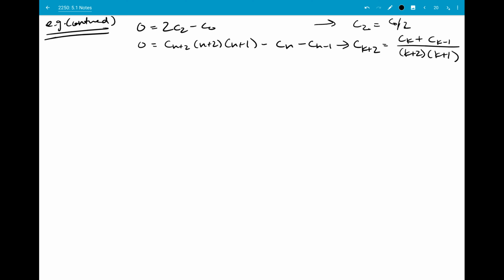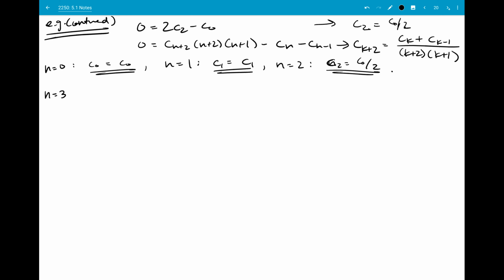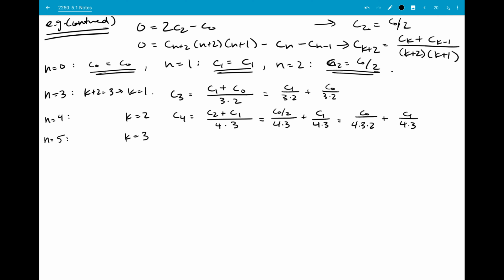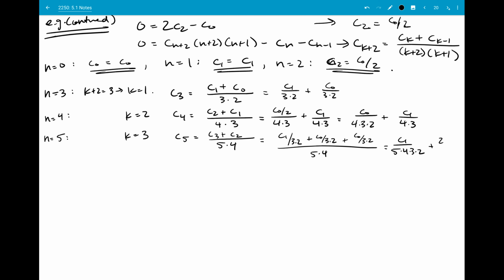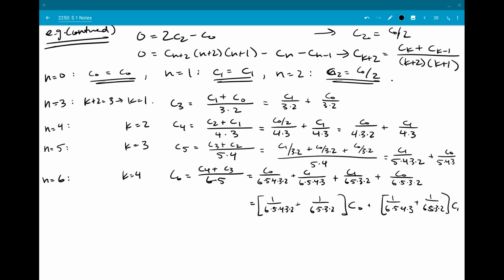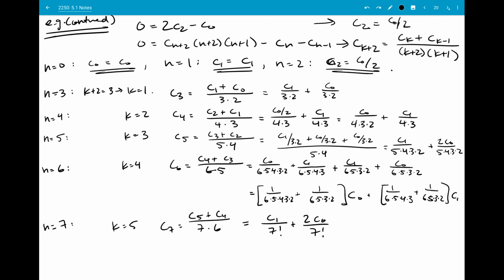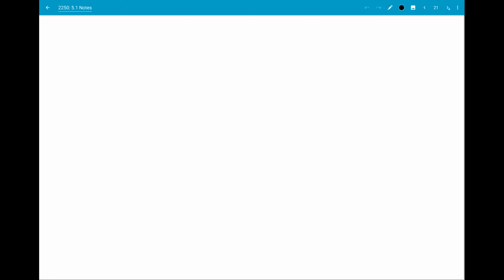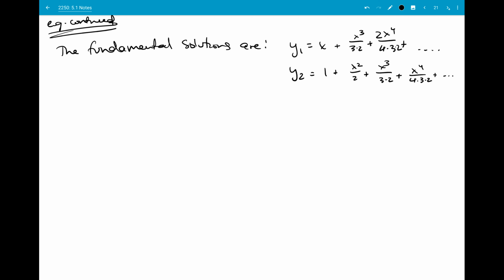(skip for time!!) 5.1: Series Solutions - example 2 coefficients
(skip this video if you want to keep lecture videos to their normal time. This material will get more practice during class and next week. It's better to have a *solid* understanding of everything else than to try and cram in the 10 minutes to finish this example. If you have time, go ahead and finish it.)